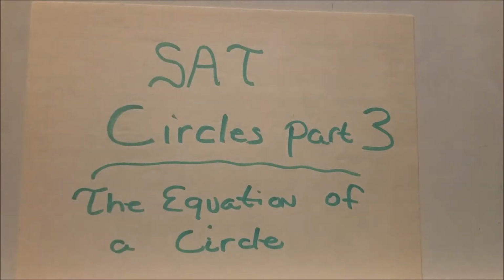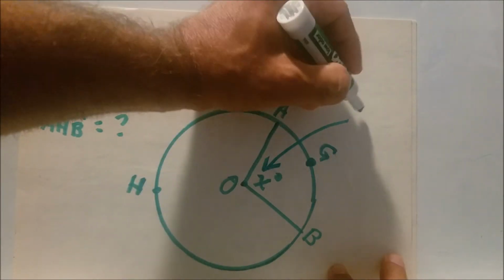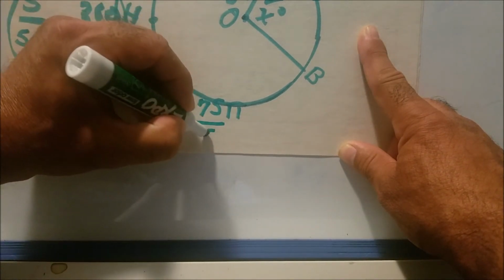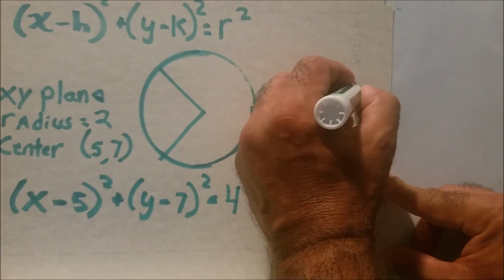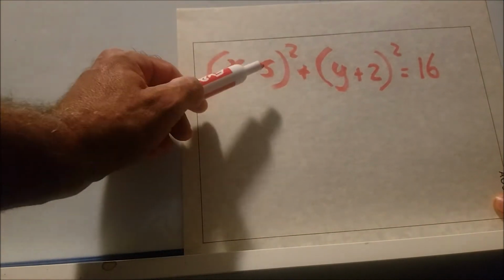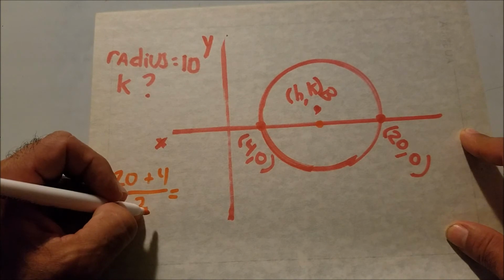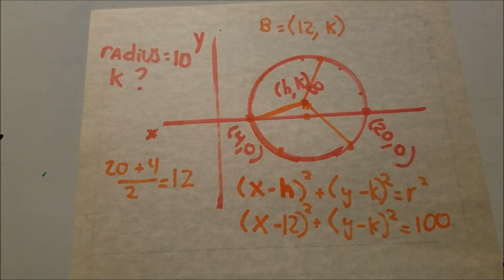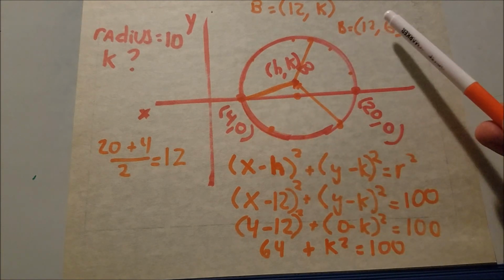SAT Circles part 3